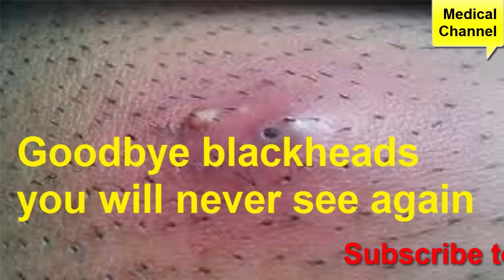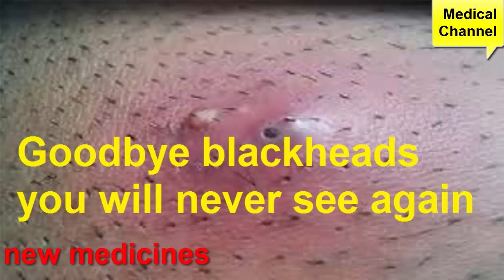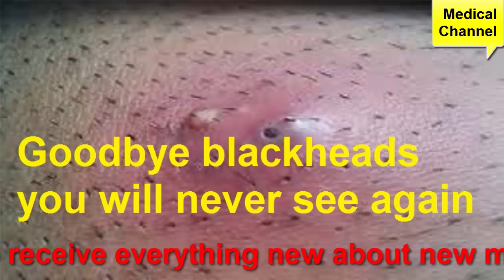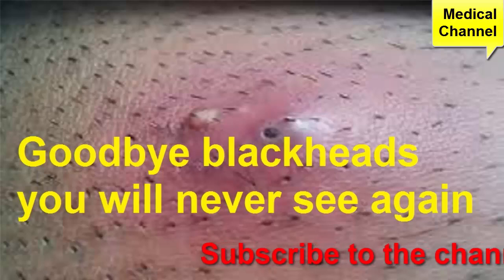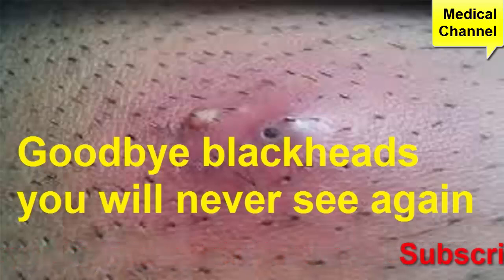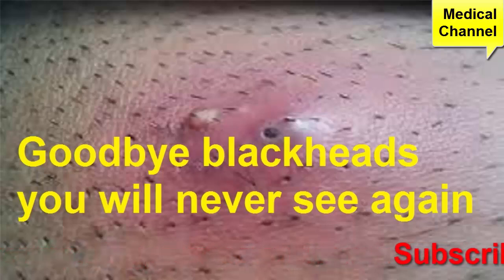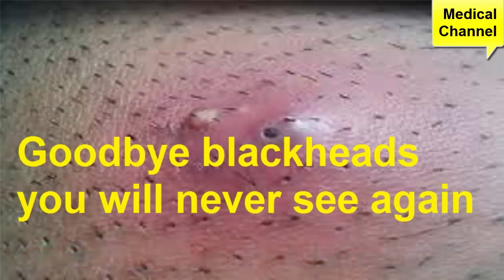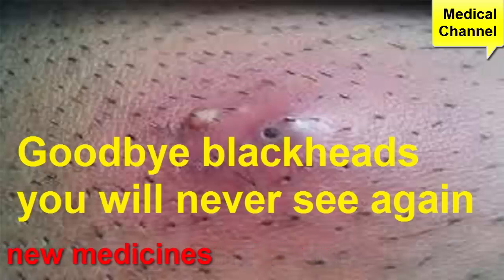Goodbye blackheads you will never see again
القناة الطبيه   Medical channel    القناة الطبيه تهدف لنشر الوعى الصحى وتقديم معلومات طبيه مفيدة وتعريف بعلاجات مختلفه لامراض مختلفه
blackheads,
blackheads new 2024 today,
blackheads and whiteheads removal,
blackheads new this week,
blackheads removal,
blackheads on nose,
blackheads new,
treatment of blackheads,
treatment of blackheads and hidden acne,
treatment of blackheads and hidden acne at loan nguyen spa,
treatment of blackheads and hidden acne for the elderly,
treatment of blackheads and hidden acne 029
blackheads on back,
blackheads on lips,
blackheads new this week 2024,
blackheads 2024,
blackheads new 2023 today,
blackheads and acne popping,
blackheads around lips,
blackheads around lip line,
blackheads and whiteheads,
blackheads around eyes